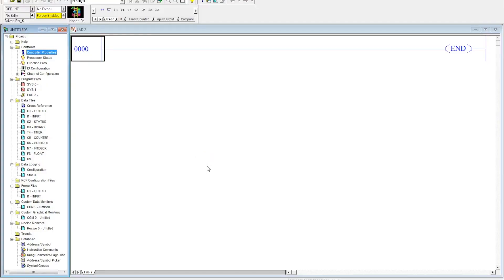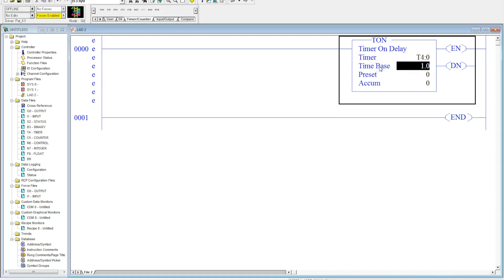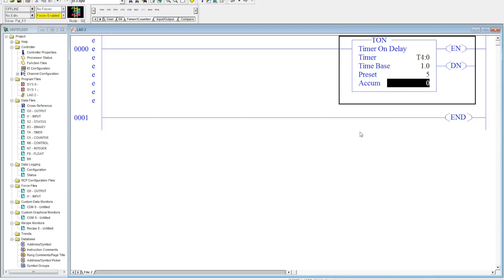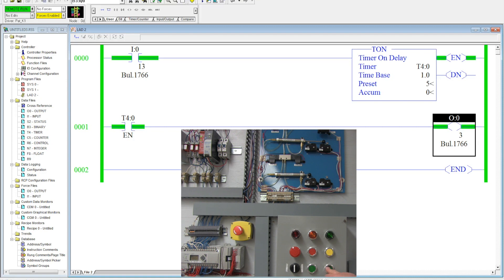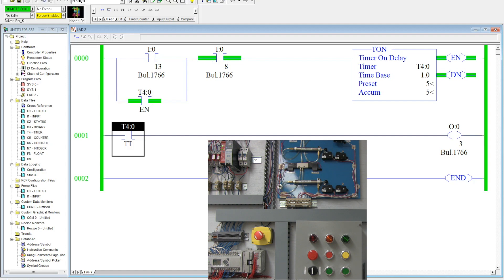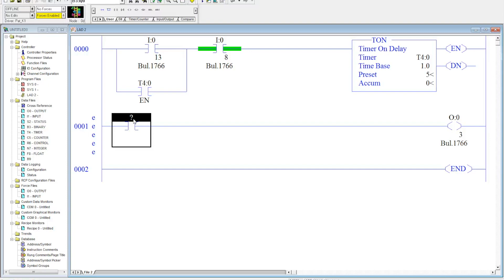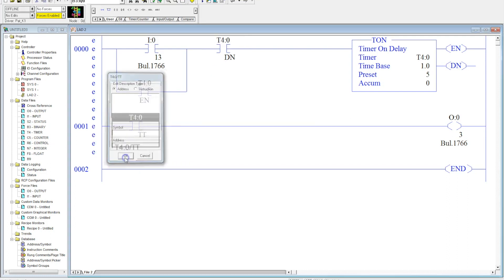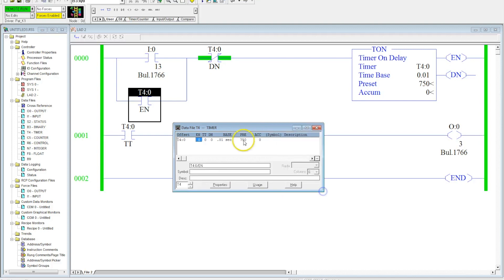Introduction to Timer On Delay using RSLogix 500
This video is about Timer On Delay using RSLogix 500.  It demonstrates how to timer's enable, timer timing, and done bit work.  It explains and demonstrates how the TON works using double acting cylinder connected to a 5/2 solenoid controlled spring return directional control valve.